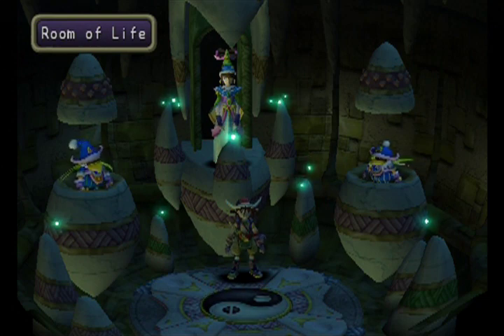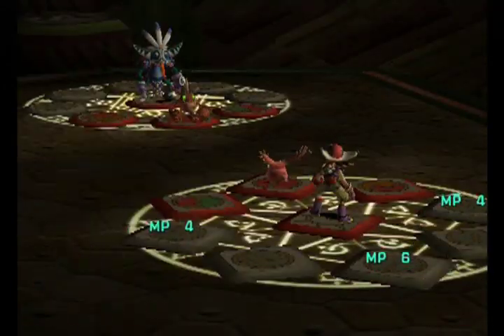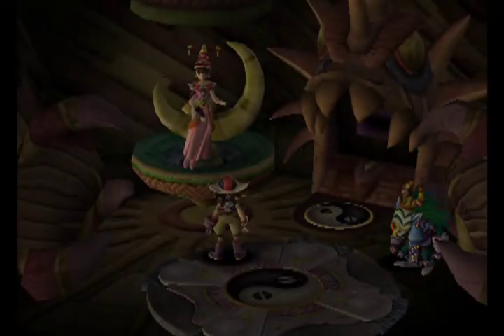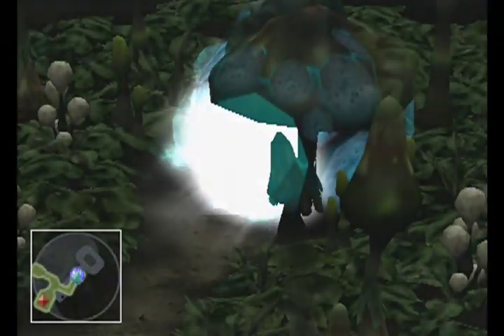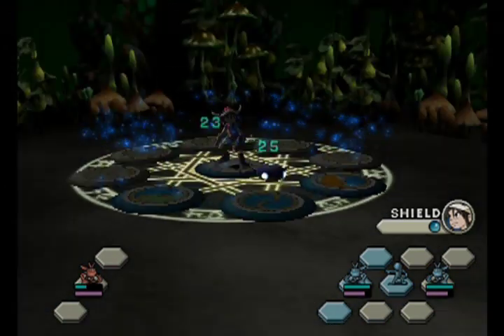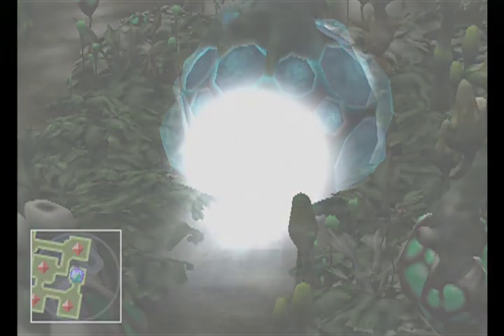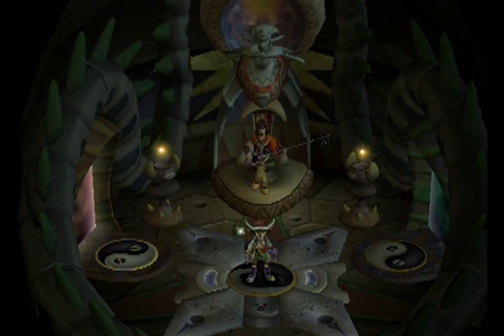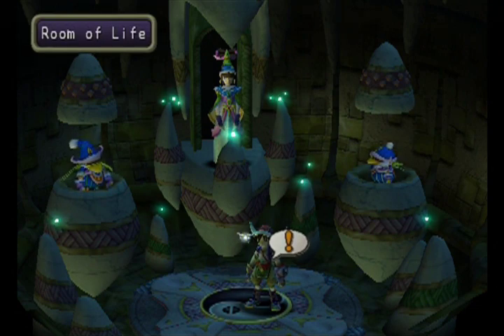Let's Play Jade Cocoon 2 Part 2: Teacher's Pets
In this episode, Kahu learns how to battle with his new Divine Beast and gets the opportunity to pick another one. Afterwards, he must continue his training in the Wormhole Forest by battling and defeating one of the teachers. However, a chance encounter soon makes things go horribly wrong for Kahu. What will happen? Find out now!

In this episode: Training Forest (2/2)